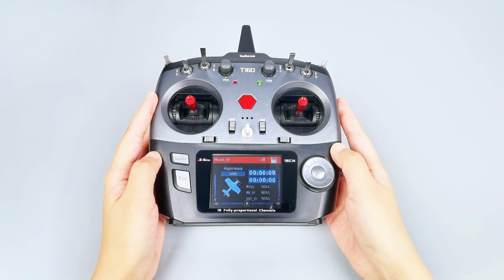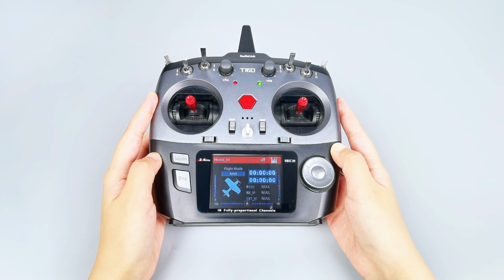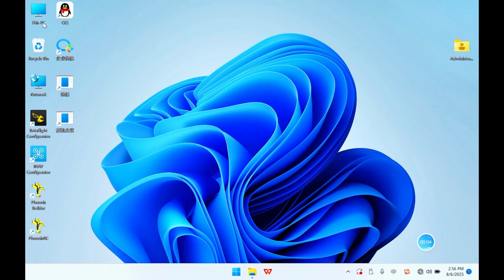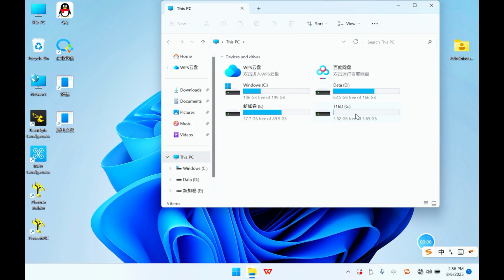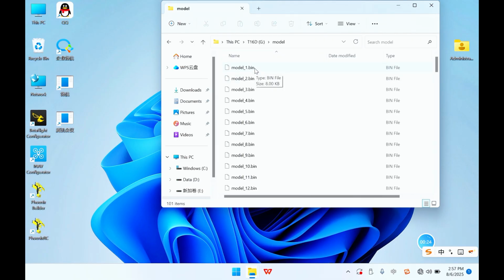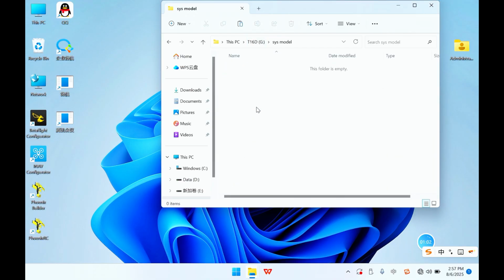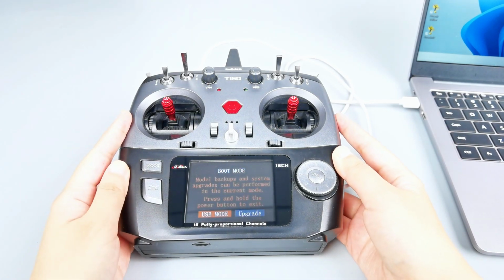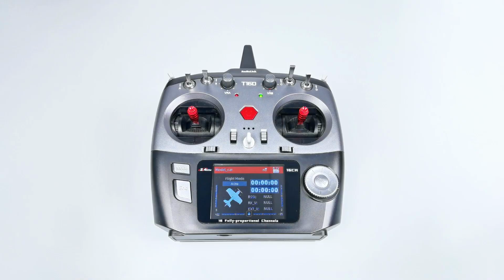How to Restore Customized Model Settings on T16D/T12D?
T16D/T12D transmitters can be used to control different models. Users can save multiple models on T16D/T12D.
But sometimes you may have accidentally modified the parameters of a model and could not find which parameter has been modified. You can reset this model, but the current reset function will clear all the settings of your model.
To solve this problem, T16D and T12D have added a new function to restore customized model settings. The function can save a backup data for all the models, which is very useful for both individual customers and business customers. For example, a business customer sell a robot which comes with our T16D/T12D. Once their customers have messes up the settings, they cannot control the robot. This function can back up model data to avoid users to mess up their model settings.
And to get the function, please make sure the firmware version of your T16D/T12D is above V.1.8.2. Enter main menu--transmitter setting--About. We can see the firmware version is V1.8.3 which is above V1.8.2, so it supports the new function. You can download the latest firmware from RadioLink official website.
How to restore customized model settings on T16D/T12D? There are three steps in total. And we take T16D as an example.
1.Set the customized model on T16D.
This step is to simulate the process of model setting. Users can set their customized models according to their needs.
For example, I use T16D to control a car. Enter main menu--transmitter setting--MODEL. I have already selected model_1. I rename model 1 to model_car. Then I can set my customized settings for model_1, a model car.
I want to assign SWA to control channel 5, SWB for channel 6, SWC for channel 7, and SWD for channel 8 to control this model car. I need to enter basic menu settings--AUX-CH to set the switches. SWA to SWD are used to control channel 5 to channel 8. And I set NULL for the other channels.
These are the settings for my model_car that I want to back up. Power off T16D.
2.Connect T16D to the computer and copy the model into system model folder.
Connect T16D to the computer with a Type-C cable. It is connected.
Push two trim buttons to the middle and power on T16D. Enter USB mode.
Open My PC--There is the disk of T16D-- Open it.
We can see there are five folders, including Firmware, model, script, sounds and system model.
Open the model folder. These are all the models on T16D. Model_1 is the model_car that we have set before. I want to back up the model_1, so I need to copy model_1. If you want to back up all the models on your T16D, you can copy all the models here.
Then open system model folder. I need to paste model_1 here. If you want to back up all the models on your T16D, you also need to paste all the models here.
Then exit. Long press the power button. T16D is powered on.
3.If you have messed up the model settings, reset the model and the customized model settings will be restored.
Sometimes users may accidentally modify any parameter and mess up the model settings. For example, enter basic menu settings--AUX-CH. I mess up the settings by setting NULL for all the channels.
Now, I want to restore my customized model settings. Enter transmitter setting--MODEL-- select model_1--Reset.
Model_1 is reset. Let’s check if my settings have been restored.
Return to AUX-CH. We can see the SWA, B, C, D are used to control channel 5-channel 8, which means the settings of the model_1 is restored to the original values that I have set before. (Even the model name is still model_car.)
In summary, after you copy and paste the model into system model folder, the model reset will restore the customized model settings.
(Model reset will not clear the setting of stick mode and system setting. )
By the way, if you still want to restore the model settings to the factory default after you have back up the model data into system model folder, you can enter transmitter setting--ABOUT-- and select factory reset. But pay attention. Restoring to factory setting will reset system setting and all the model data.
Reset is done. Return to AUX-CH, we can see the settings are restored to the factory default.
If you just want to reset your customized model to the factory default settings, you can delete this model in system model folder. Then it still can reset to the factory default settings.